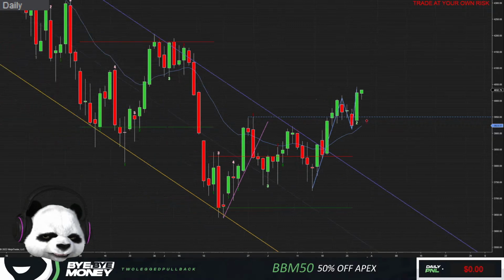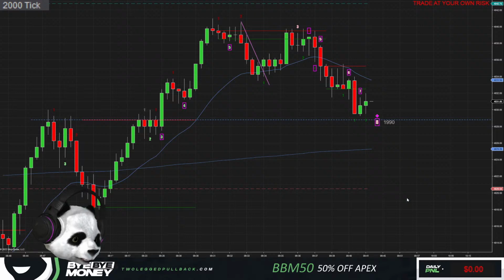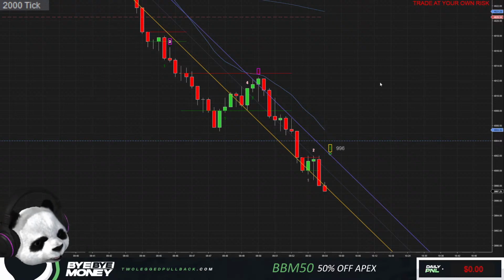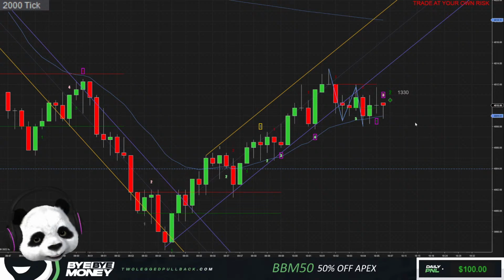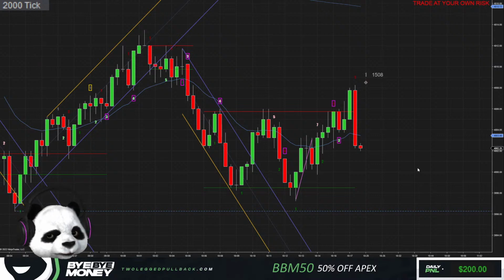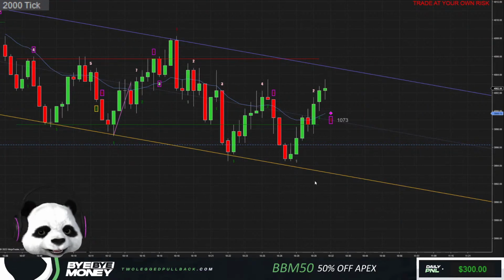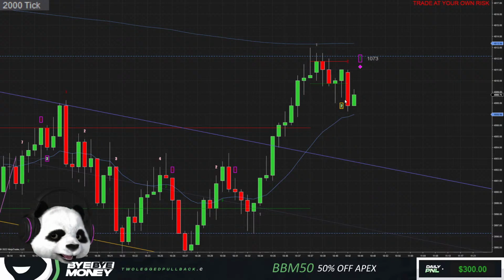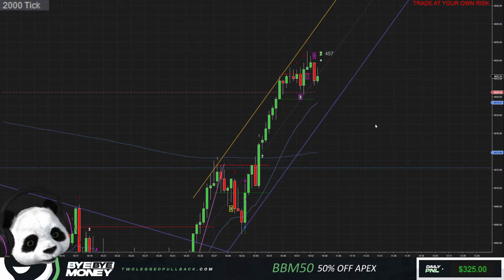🔴LIVE STREAMING Day Trading Price Action - S&P 500 Futures ES | Two Legged Pullback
Price Action Scalping Strategy Setup Live Streaming Day trading futures ES emini S&P 500 spy